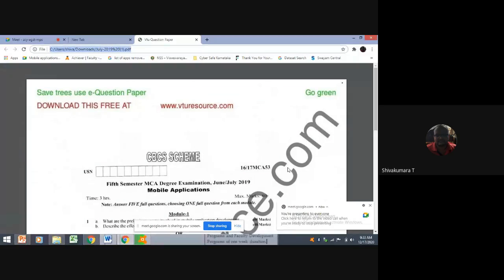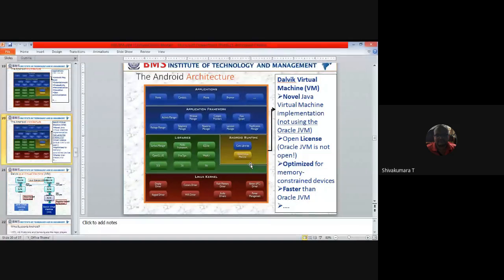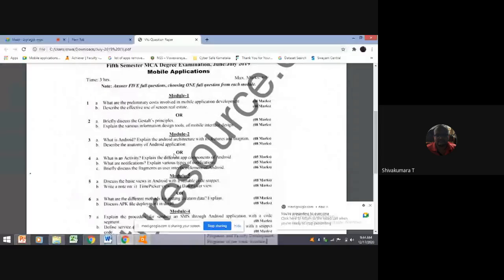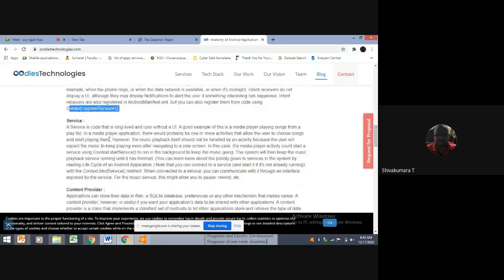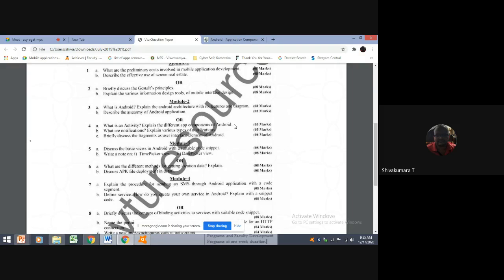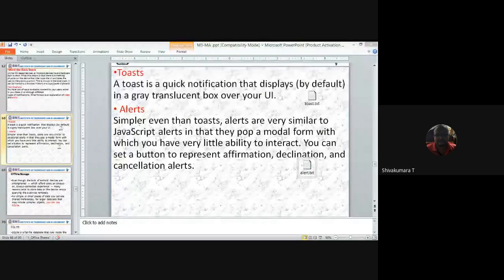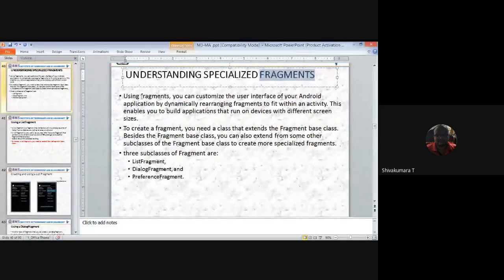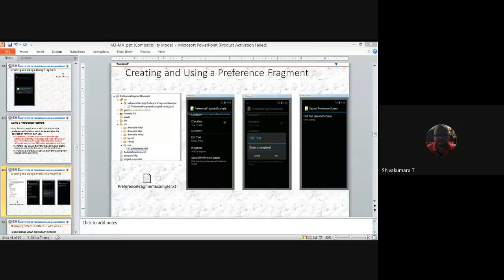Mobile Applications Revision Class 2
Previous Year question paper July 2019-Q3 and Q4